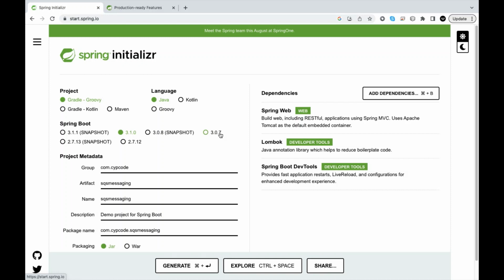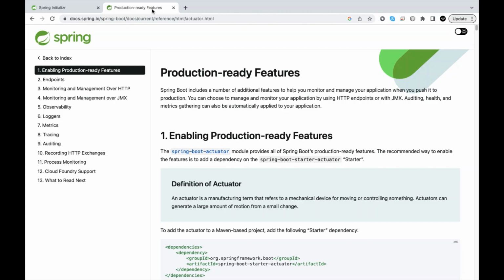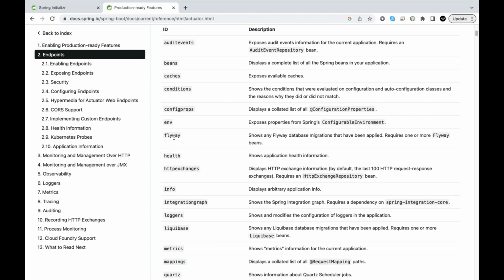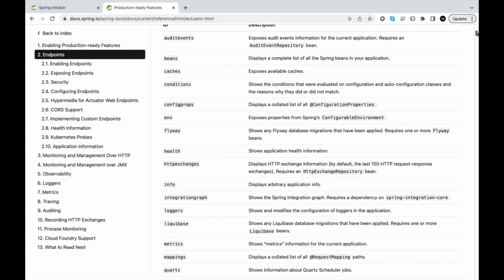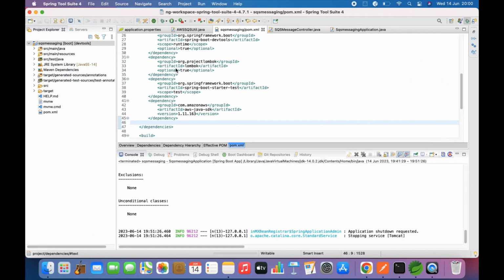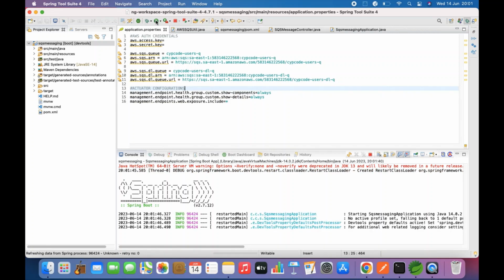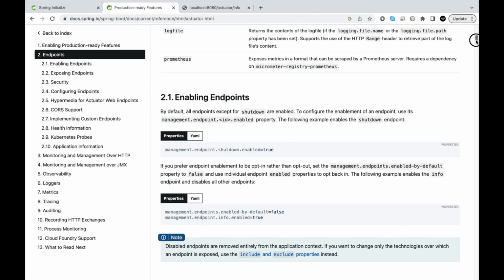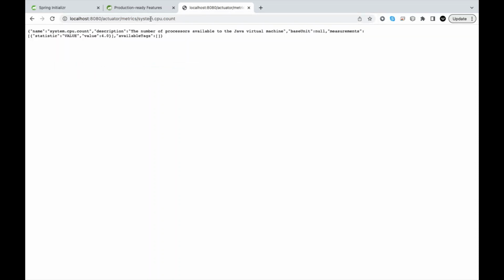Supercharge Your Spring Applications with Spring Actuator! | Spring Metrics | API Example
Diving deep into the world of Spring Actuator and how it can supercharge your Spring applications. So, if you're a Java developer or someone interested in Spring Framework, this video is a must-watch for you.

Spring Actuator is a powerful module in the Spring Framework that provides essential production-ready features to your applications. It offers insights into the application's internals, helps with monitoring, health checks, metrics, and even allows you to manage your application on the fly.